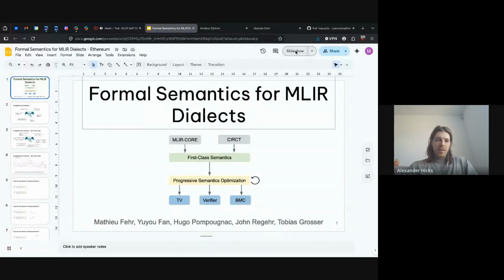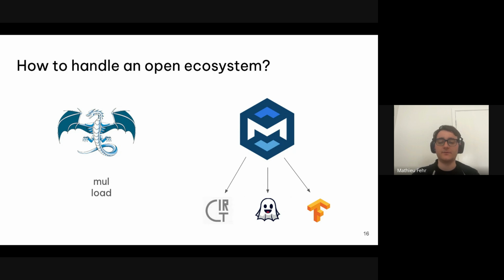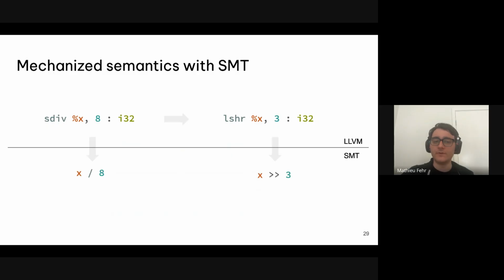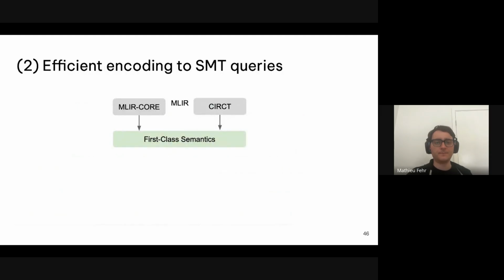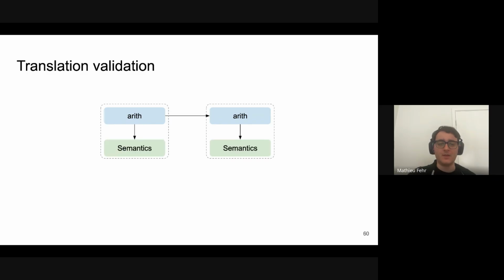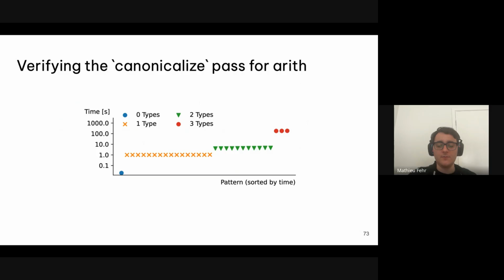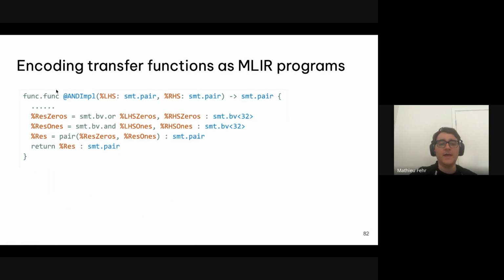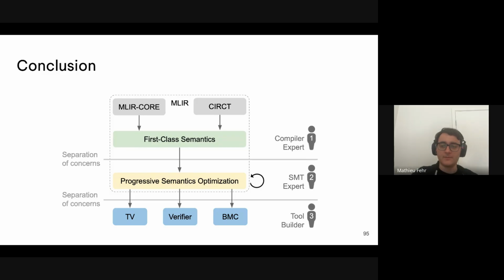Mathieu Fehr - Formal Semantics for MLIR dialects (May 4th 2026)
This talk is based on the work of Mathieu and his colleagues on MLIR dialects for SMT.